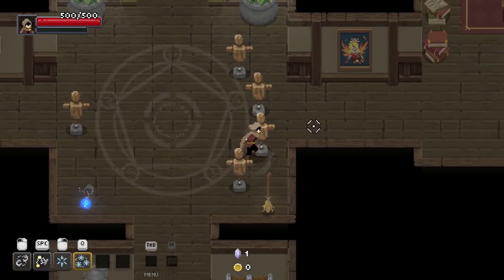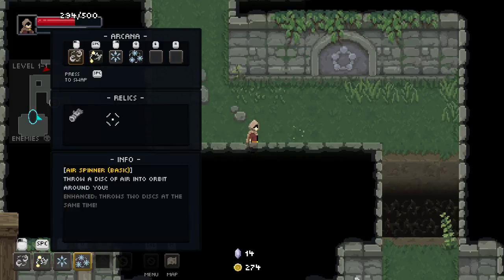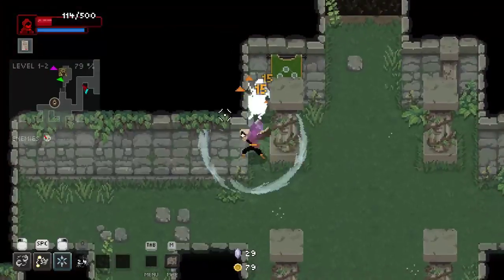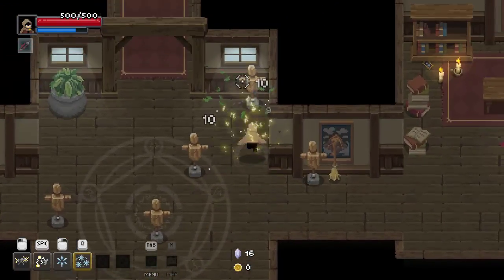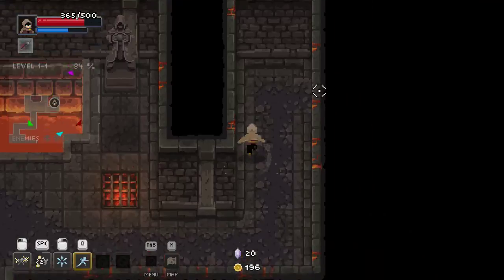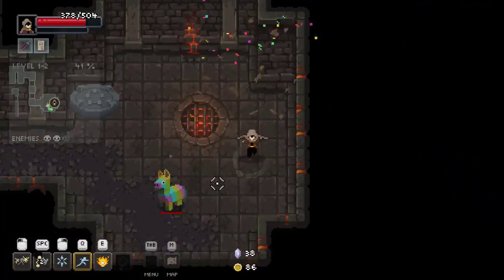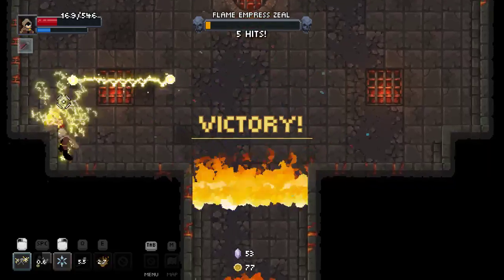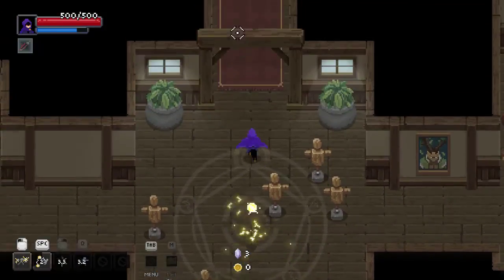WIZARD OF LEGEND Gameplay - Dustbunny Plays - Episode 7 [Hopeful]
New Wizard Of Legend Gameplay - Wizard Of Legend Gameplay, Arcana, Relics, Bosses, Loot & so much more! Check it out!

In the market for new & awesome games? You're in luck!
The Humble Bundle offers the hottest games around, sometimes at a much better buy! By using this link, not only does a portion of your purchase go to help our charity of choice, Child's Play, a small bit of it goes to support us to grow as a channel!